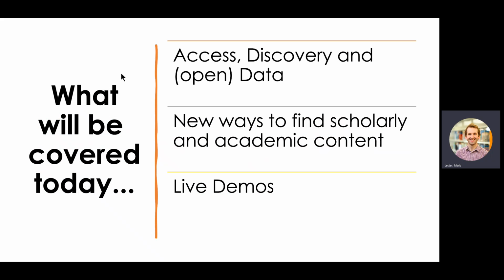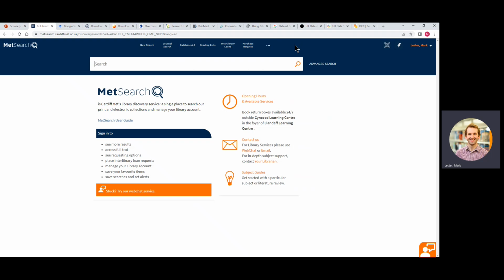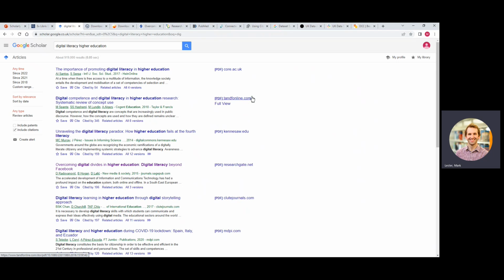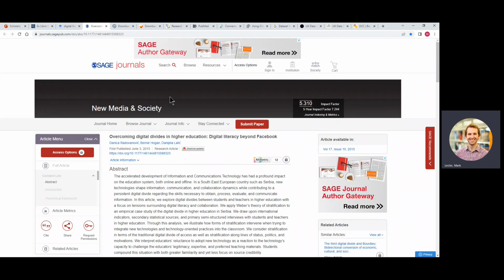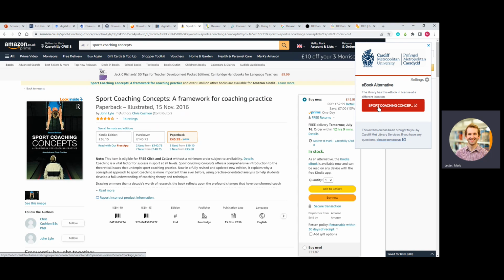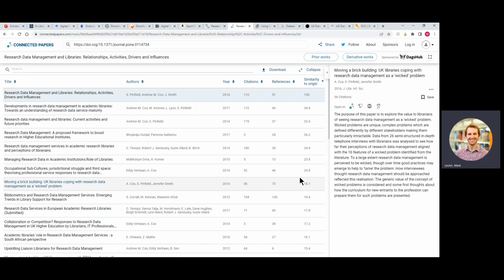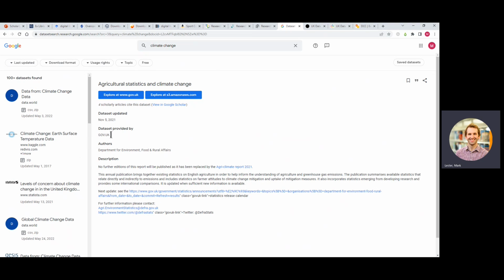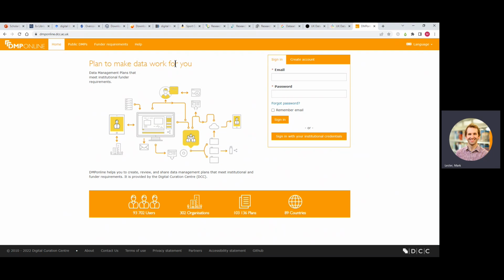Scholarly Tools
Video about Scholarly for Doctoral Students at Cardiff Met.